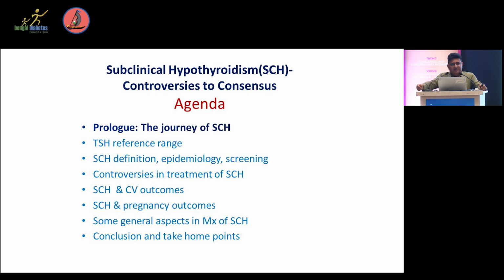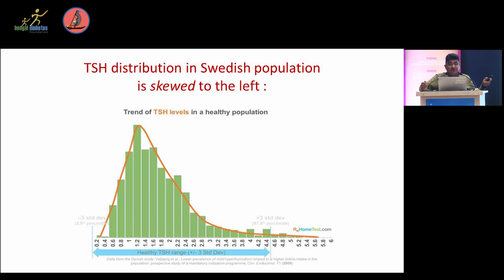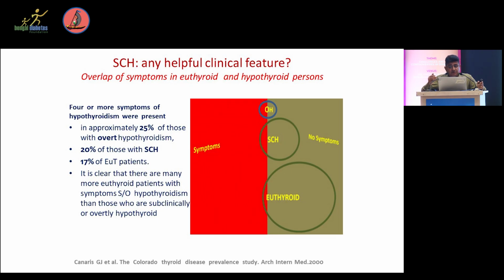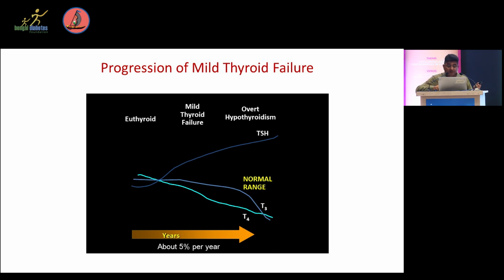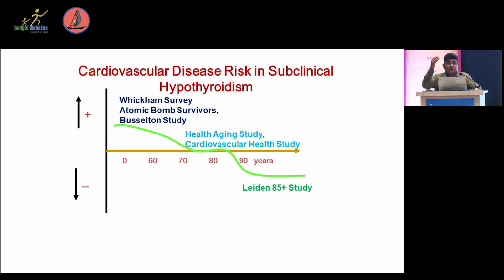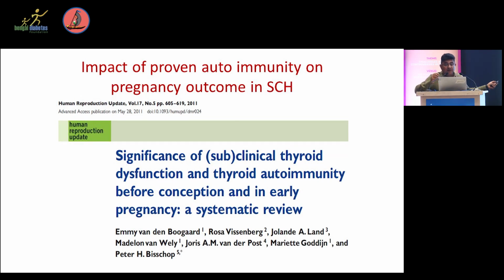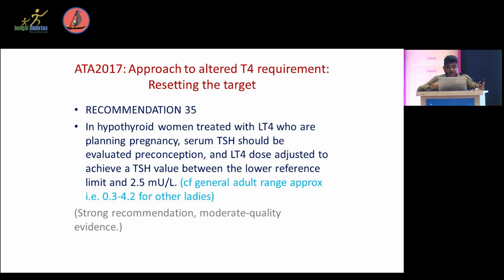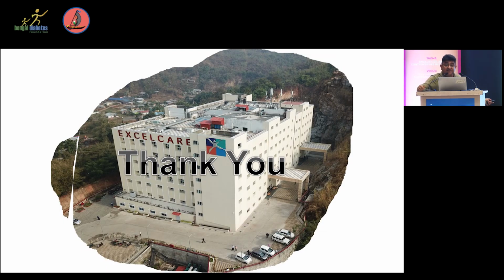"Subclinical Hypothyroidism: The Silent Thyroid Problem Explained!"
What exactly is subclinical hypothyroidism, and why is it such a hot topic among doctors? If you’ve ever been told your thyroid levels are “borderline” but you feel fine, this condition might sound familiar. Subclinical hypothyroidism is a condition where your thyroid isn’t functioning optimally, but the symptoms may not be noticeable—or they might be brushed off as everyday fatigue or stress.

In this short but impactful video, Dr. Manash P. Baruah dives into the world of subclinical hypothyroidism, exploring the debates and controversies surrounding its diagnosis and treatment. Should everyone with this condition start medication, or is it better to wait? What risks come with ignoring it? And how can it impact your overall health in the long run?

This is not just a topic for doctors—anyone who has been curious about thyroid health or has family members managing thyroid conditions can benefit from this insightful content. Learn about the latest medical consensus and how healthcare providers make decisions about whether to treat or monitor subclinical hypothyroidism.

Take a minute to understand this “silent” thyroid condition and why early awareness could make all the difference for your health. Don’t miss this essential video for anyone interested in thyroid health!

Dr. Manash P Baruah, MD,DM(AIIMS), FACE(USA)
Guwahati